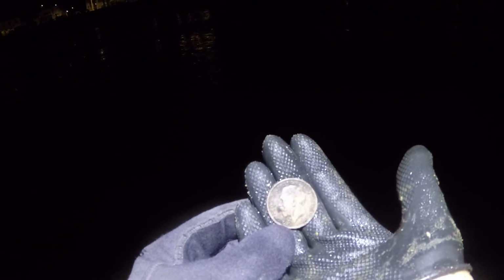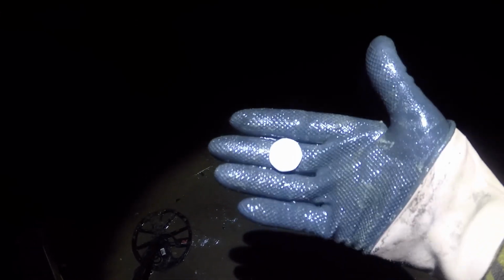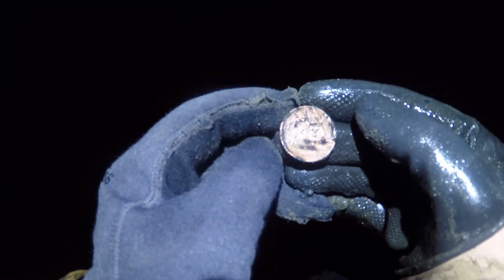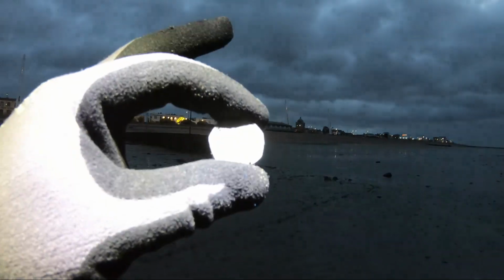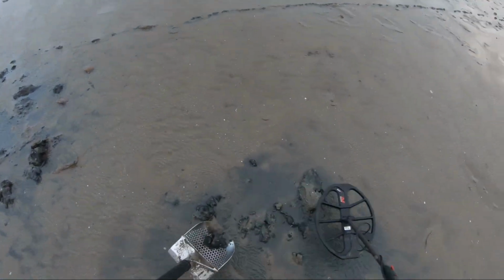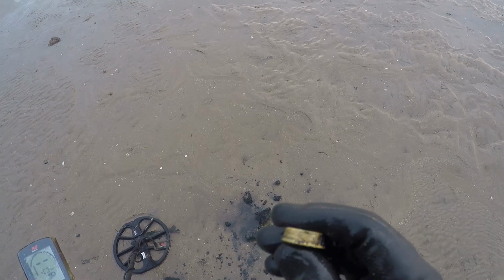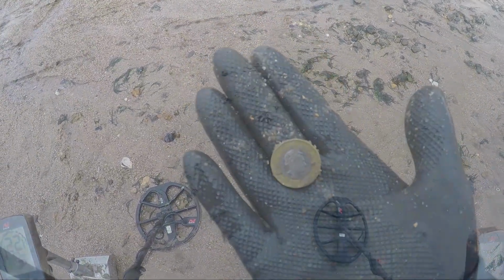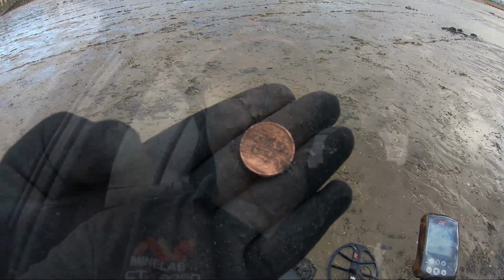Metal detecting UK Gridding vs Wondering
Today Les and I went down to the Mile because we have had strong winds for the last few days and we wanted to detect under any cut in the sand that had been created. Things dont always work out how you plan them though.